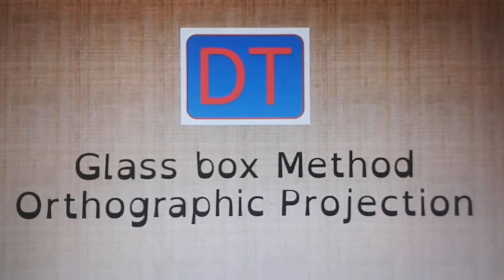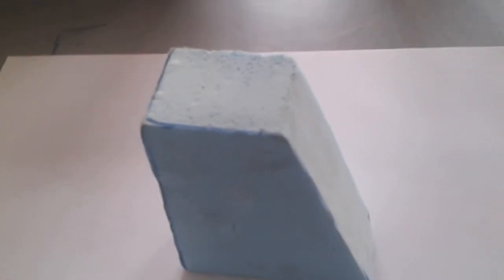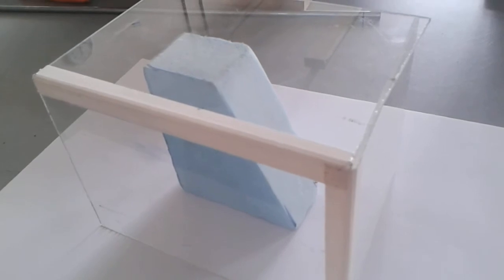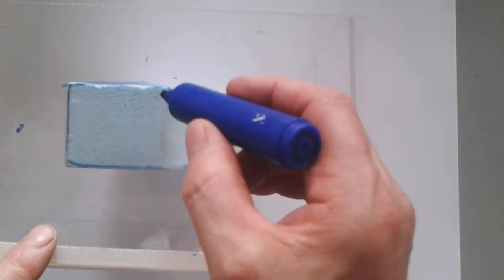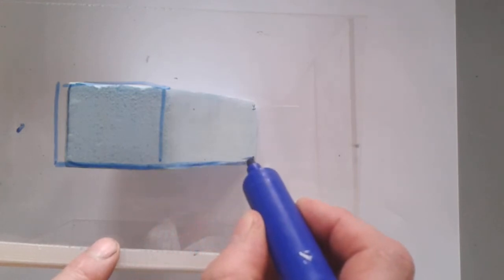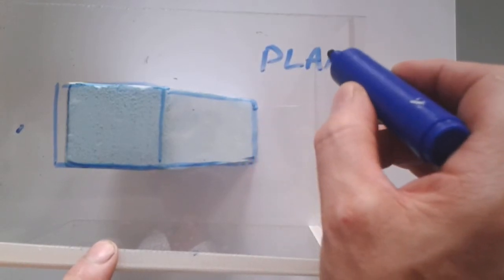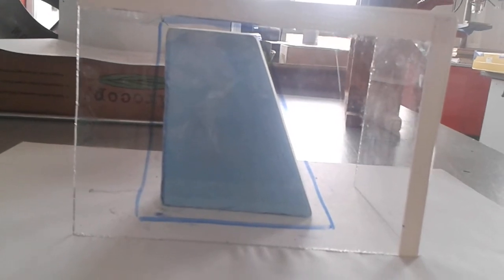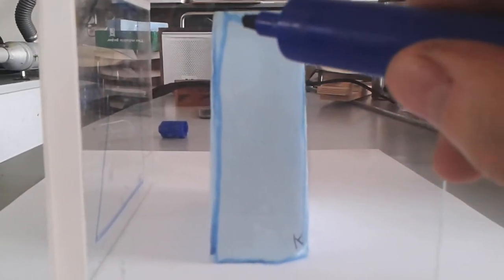Glass box method - orthographic projection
How to use an imaginary or otherwise glass box to create each plane of views for a orthographic projection drawing